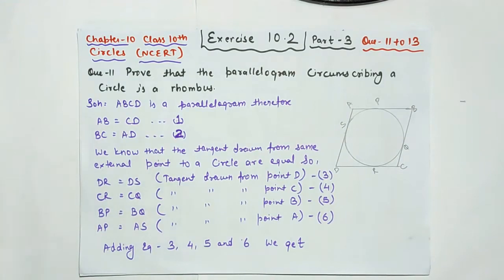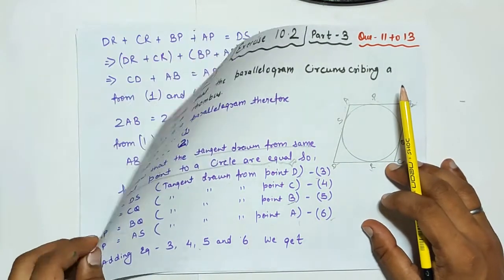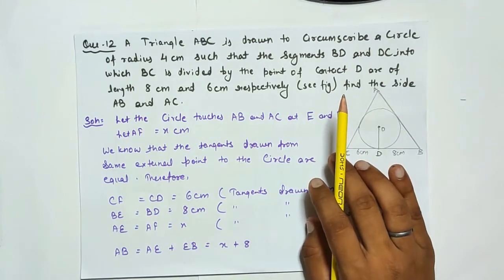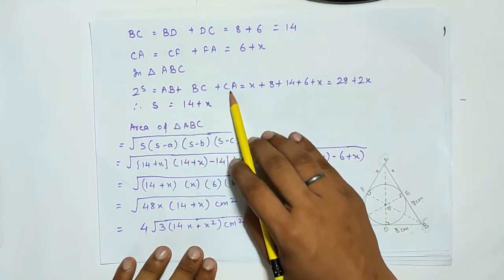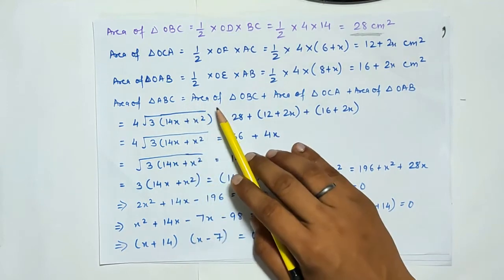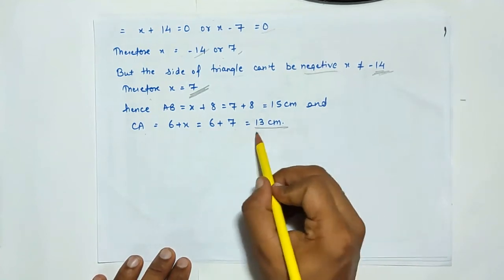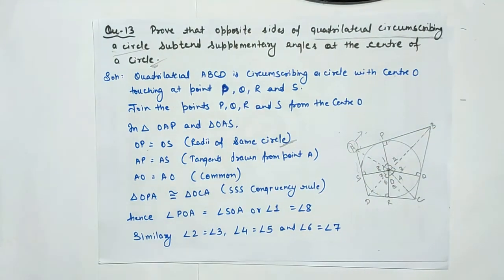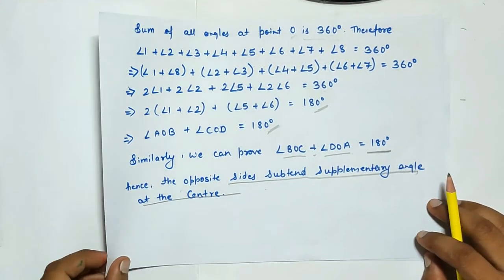NCERT Solutions Class 10 Maths Chapter 10 Circles (Ex. 10.2) (Questions 11 to 13)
Class 10th NCERT Mathematics  Exercise 10.2  Circles.Questions 11 to 13.

This video provides the solutions of chapter 10  Circles from the textbook ‘Mathematics’. In our videos we constantly try to provide you with updated and authenticate information. Through our Maths NCERT videos, not only you can find solutions to your unsolved questions but also you can revise your chapters. We are here to help you in every aspect from studying to last minute revision. It is your constant support that is helping us to grow. We will keep solving your problems like this.